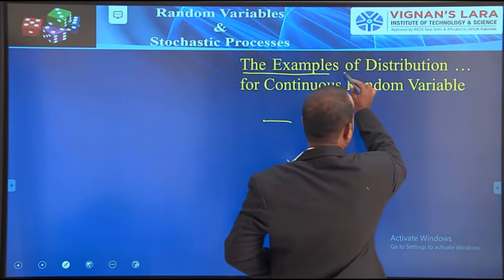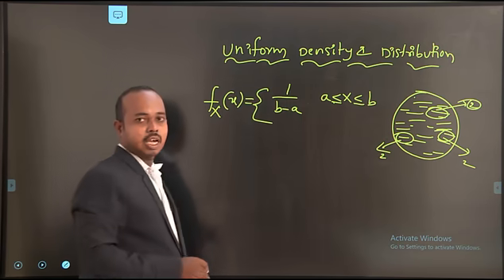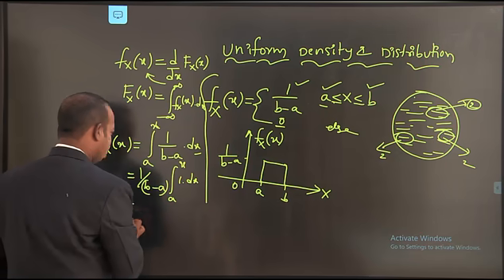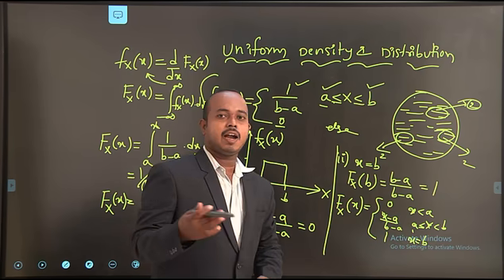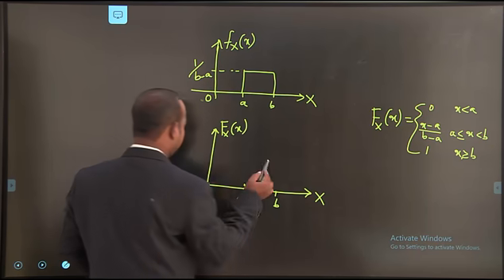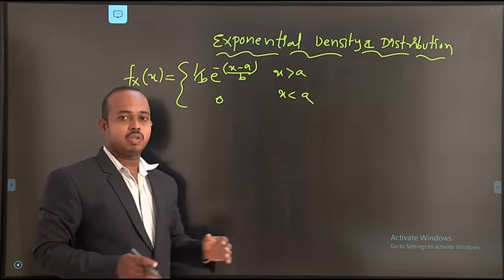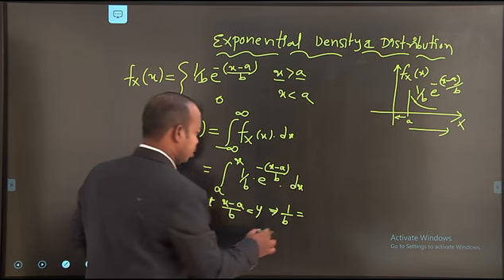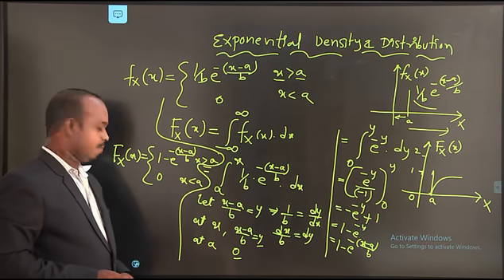Lecture 12_ uniform ,exponential